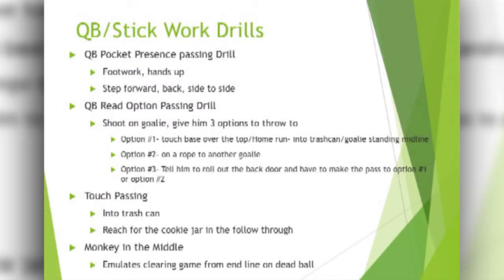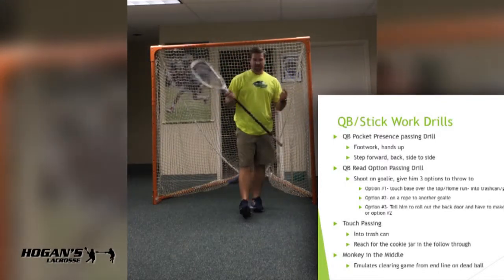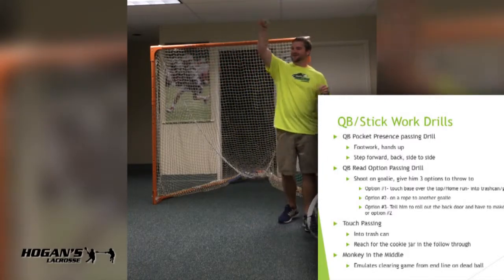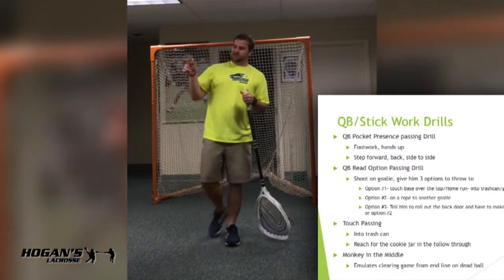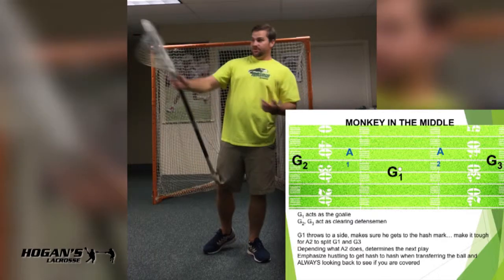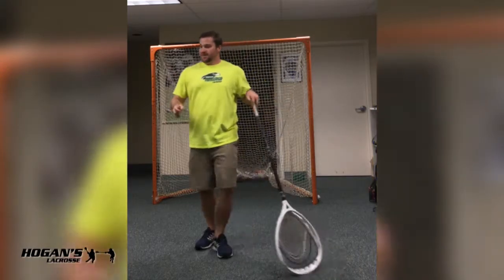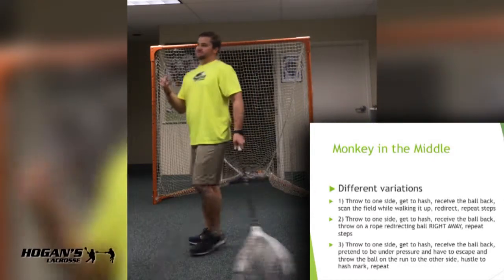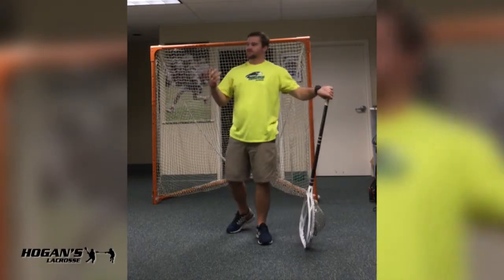QB & Stick Work Drills w/ Brian Phipps